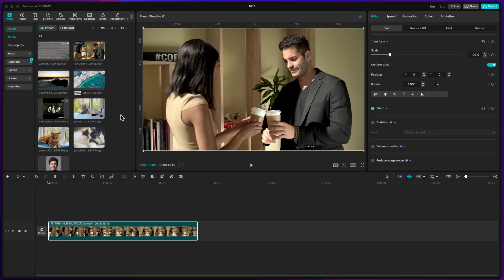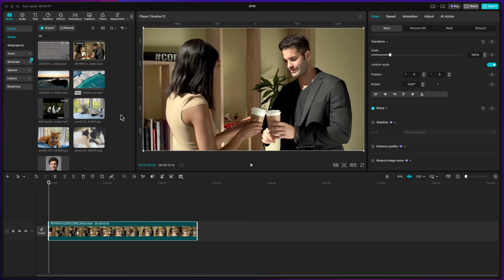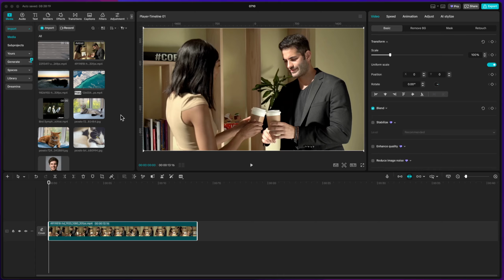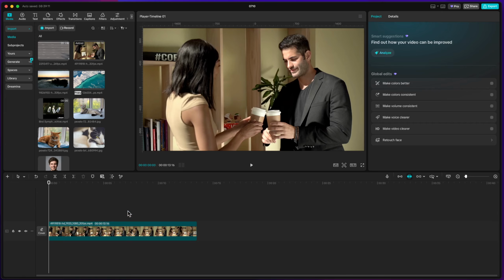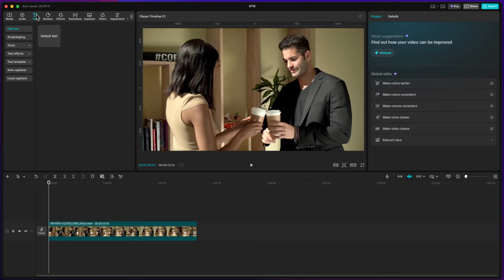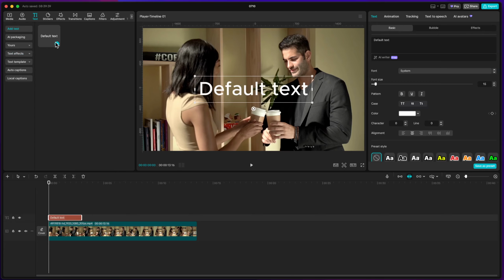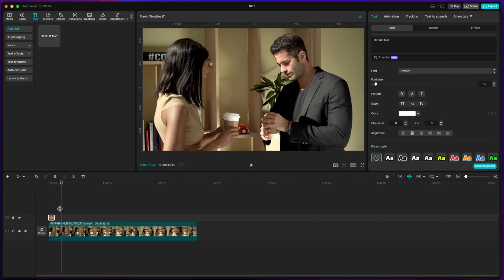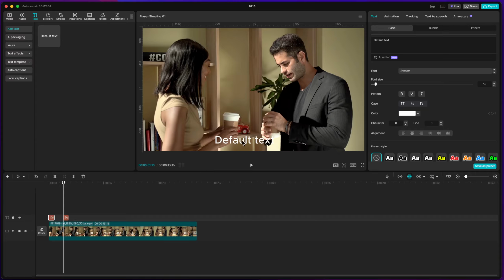How to Add Captions on CapCut PC (Step-By-Step) [2026 guide]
00:00 Introduction
00:31 Getting Started with CapCut
00:52 Setting Up a Blank Project
01:04 Importing Your Video File
01:21 Adding Video to the Timeline
01:37 Exploring Text Options
02:02 Typing and Customizing Captions
02:15 Adjusting Caption Duration
02:35 Positioning Captions on Screen
02:51 Reviewing and Refining Captions
03:11 Conclusion and Final Tips